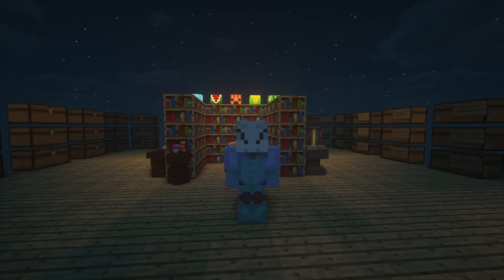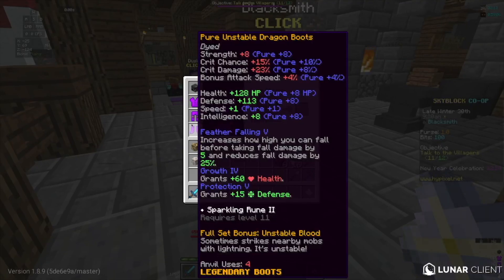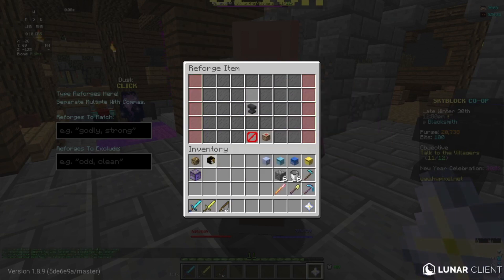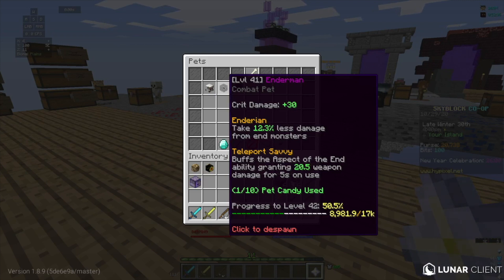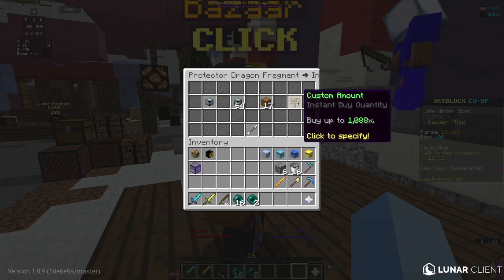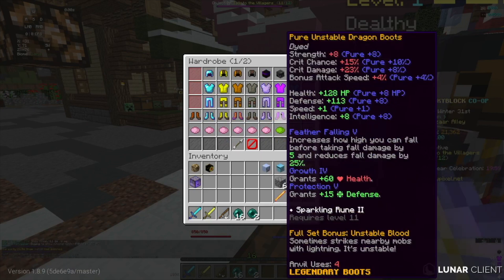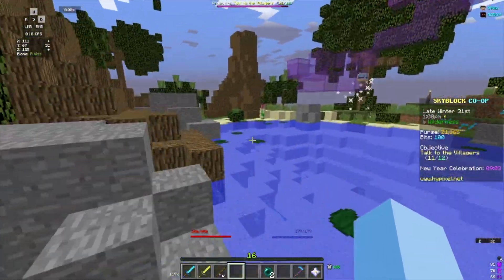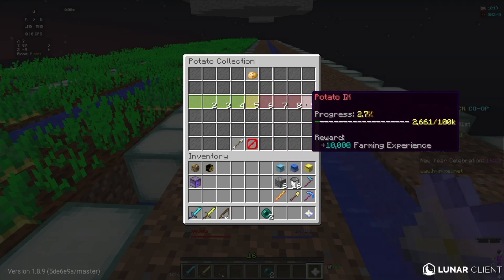how to do crazy damage!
giveaway at 25 subs so please leave you IGN in the comments for a chance to win!

Come join us on hypixel.net!